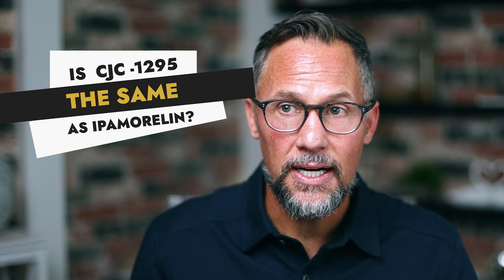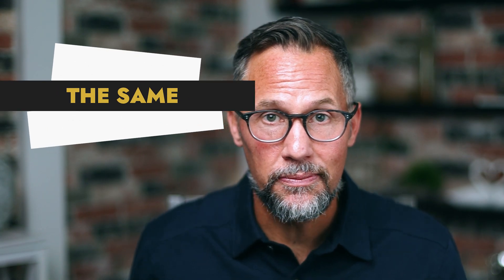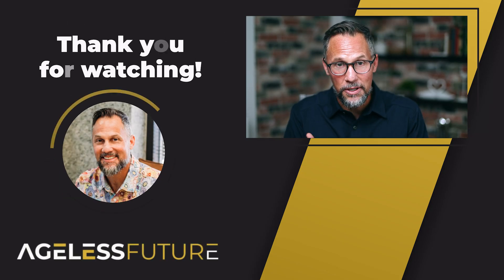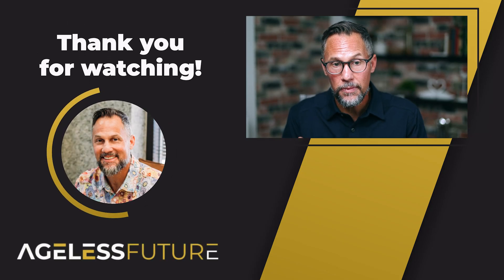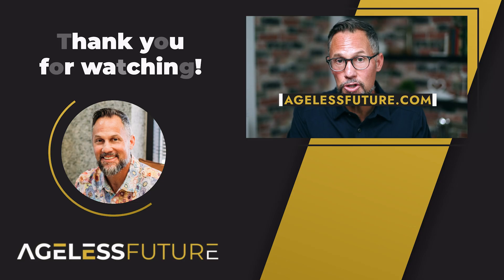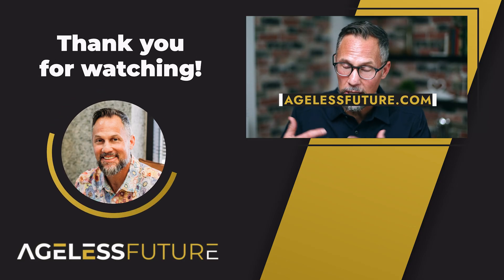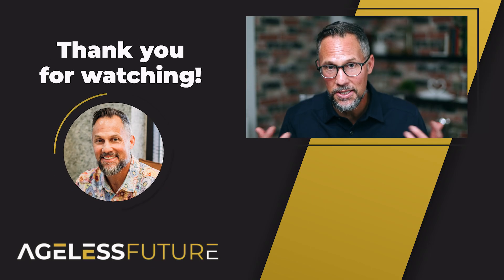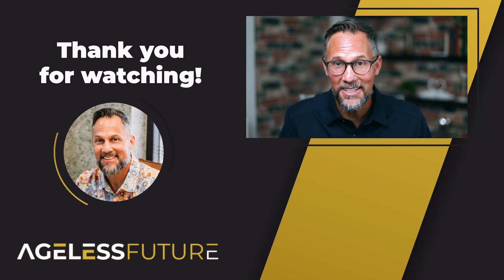Is CJC-1295 The Same As Ipamorelin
Are CJC-1295 and Ipamorelin actually the same, or are they simply discussed in different ways? In this episode, we outline the key distinctions commonly referenced between these two well-known peptides, review how they’re described in research, and explore why they often come up in the same conversations.

Regan Archibald

00:00 Intro & Summary
00:49 What We Do
01:23 CJC-1295 vs Ipamorelin
03:19 Studies About These Peptides
06:06 Benefits Of CJC-1295 Ipamorelin
07:56 FREE Assessment

The Ageless Future Operating System is designed to help you look, feel, and perform your best at any age. There are four essential quadrants that create your personalized path to vibrant health.